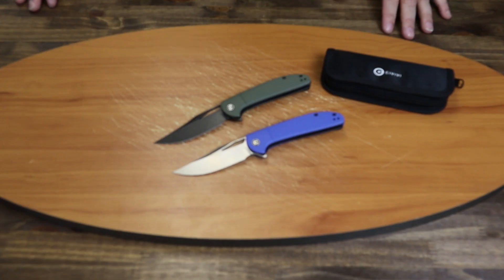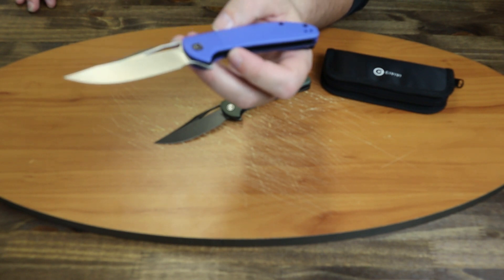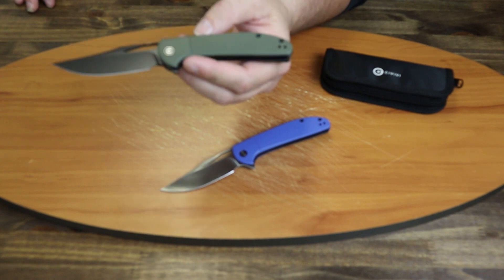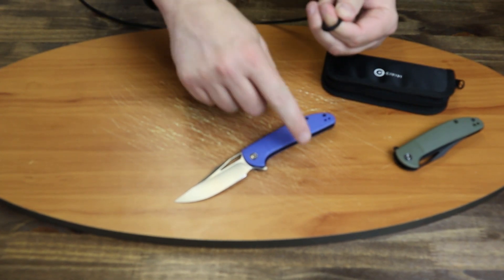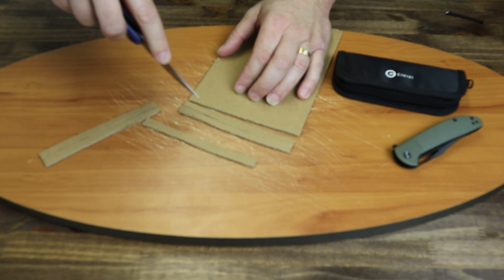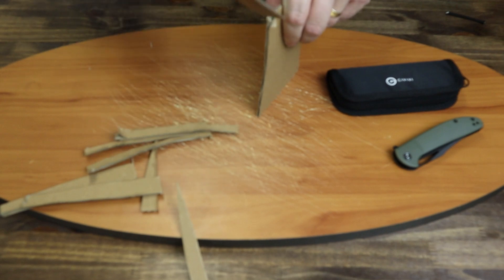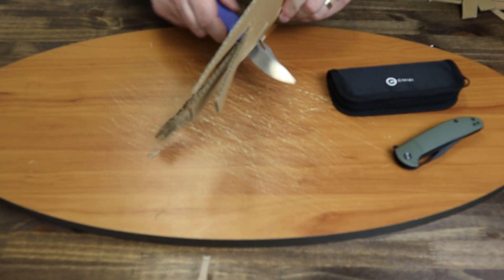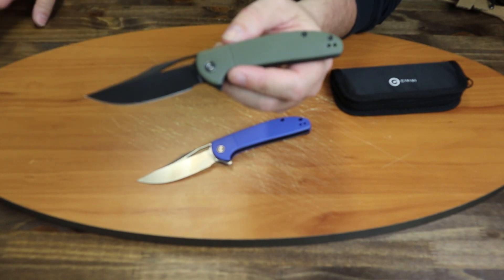Civivi Ortis 5-Minute Knife Review w/ Cee | Atlantic Knife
A begotten favorite, the Civivi Ortis finally has its day in the review sun. Check out the Civivi Ortis flipper up close as Atlantic Knife's own, Cee from AK Blade reviews this popular pocket flipper. Available in several options, this folder sports a 3.25" 9Cr18MoV blade and FRN scales. Get flippin' with the Civivi Ortis from Atlantic Knife